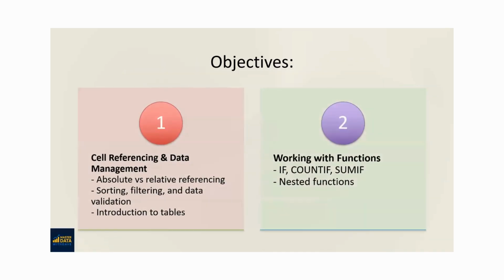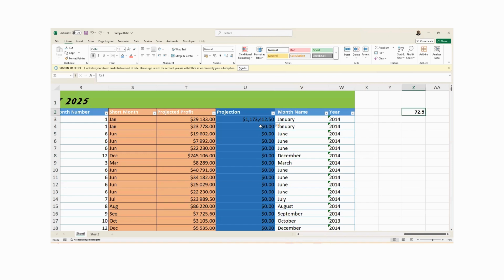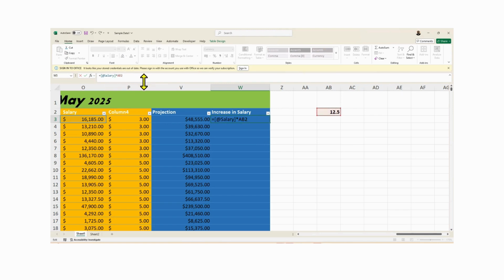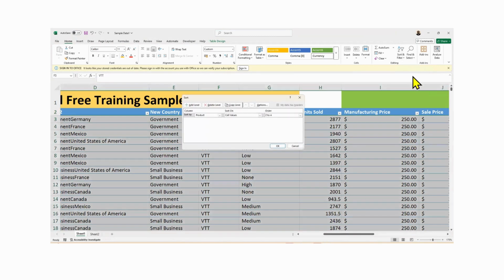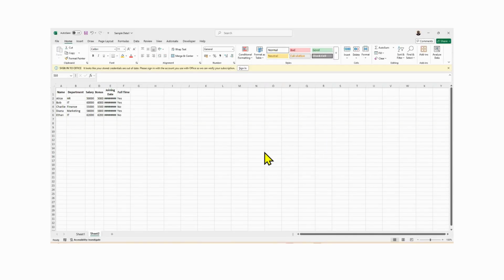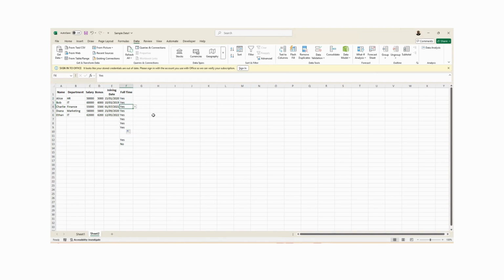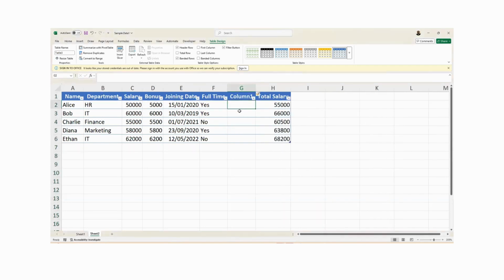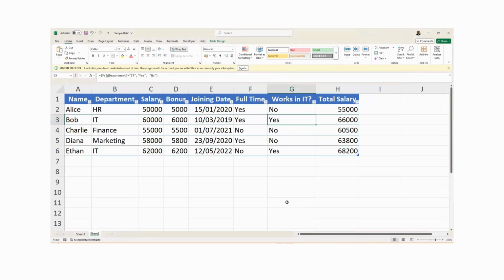Excel Essentials Part 3: Cell Referencing, Data Management & IF Function Explained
In this third session of our Excel training series, we dive into powerful tools for managing and analyzing data more effectively. You’ll learn:

The difference between relative and absolute cell referencing

How to sort and filter your data like a pro

How to use data validation to control data entry

How to create and use Excel tables

How to apply the IF function to create dynamic, rule-based outputs

This session is ideal for beginners and intermediate users looking to strengthen their data-handling skills in Microsoft Excel.